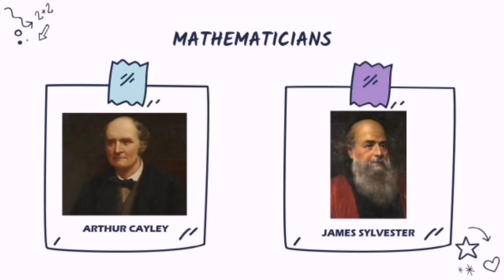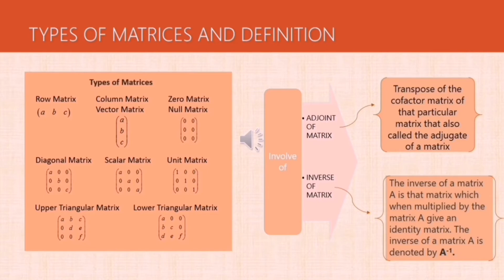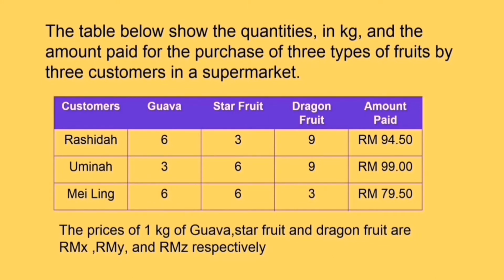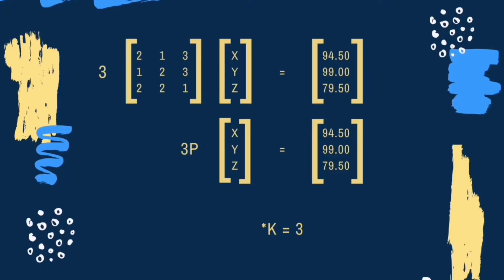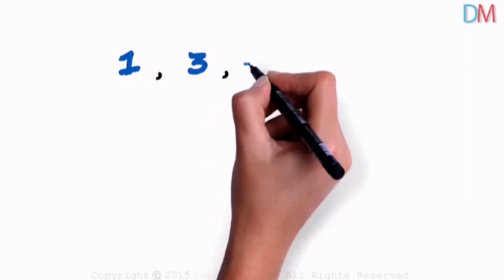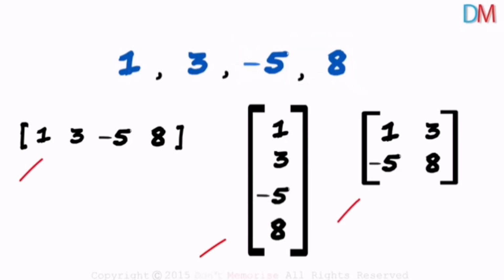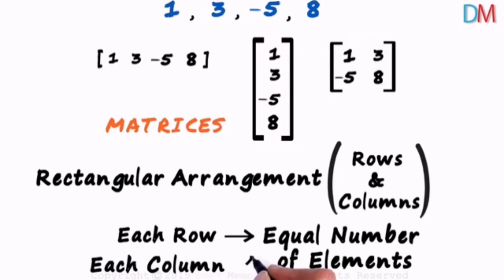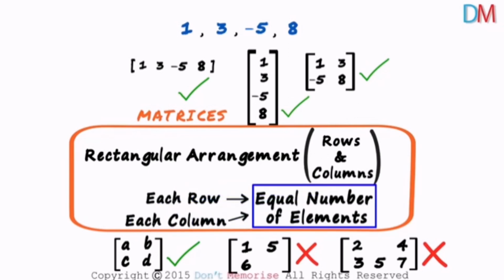MATRICES AND SYSTEMS OF LINEAR EQUATIONS